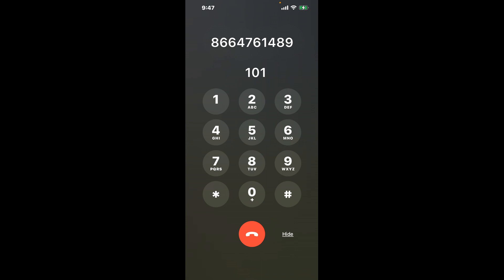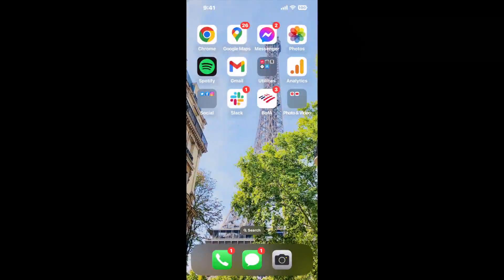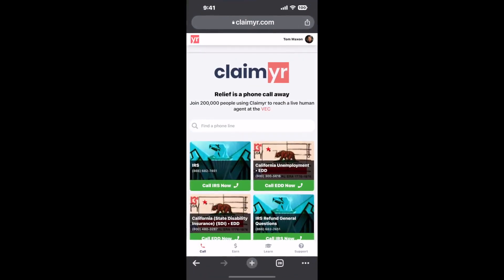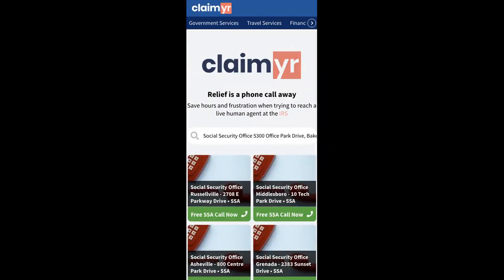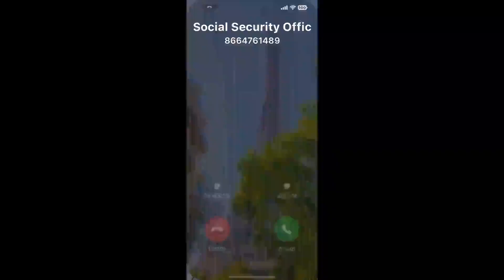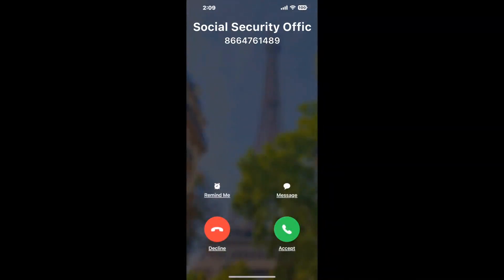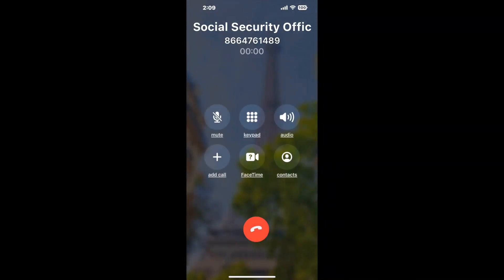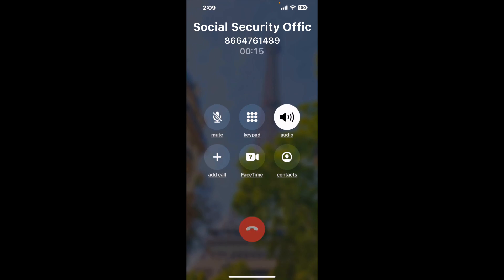Social Security Office 5300 Office Park Drive, Bakersfield, CA - 93309 Phone Number - How To Reach A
Social Security Office 5300 Office Park Drive, Bakersfield, CA - 93309 Phone Number Update - how to call Social Security Office 5300 Office Park Drive, Bakersfield, CA - 93309 and get a live human agent on the phone.

    How can I speak to a live person at Social Security Office 5300 Office Park Drive, Bakersfield, CA - 93309?

    There are two methods to reach a live person:

    - 1.) by calling manually over and over again, get on a long hold, and then hope the call doesn't drop -- and I'll show you how to do that,
- 2.) use a calling tool that dials for you, stays on hold, and forwards a call to your phone number when an agent is on the line. (RECOMMENDED)

    - **Step 2**: select/search for "Social Security Office 5300 Office Park Drive, Bakersfield, CA - 93309 "
    - **Step 4**: kick back, relax, and wait for your phone to ring with a Social Security Office 5300 Office Park Drive, Bakersfield, CA - 93309 agent on the line!

    What is the best time to call Social Security Office 5300 Office Park Drive, Bakersfield, CA - 93309 ?

    The best time to call Social Security Office 5300 Office Park Drive, Bakersfield, CA - 93309  is Wednesday and Thursday afternoons. ⚠️**WARNING**⚠️: please beware that you often need to dedicate an entire day to dialing over and over **just to get on hold**. Also, Social Security Office 5300 Office Park Drive, Bakersfield, CA - 93309 is notorious for *dropping calls even when you finally do get on hold*! So if you decide to start calling mid-week, due to excessive call volume, you may not be able to reach an agent until the following week or longer.

If you don't consider calling Social Security Office 5300 Office Park Drive, Bakersfield, CA - 93309 a full-time profession, consider using a calling tool such as Claimyr to guarantee a callback with an agent on the line with zero hold time.